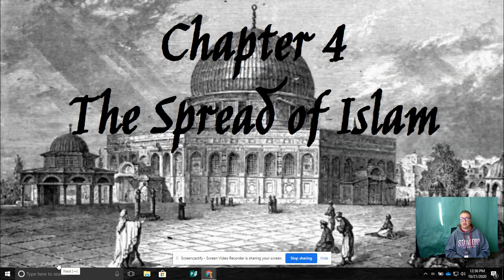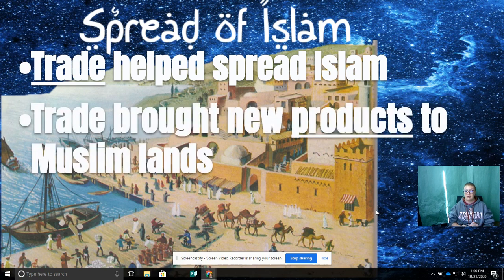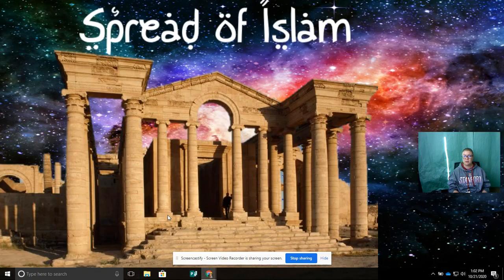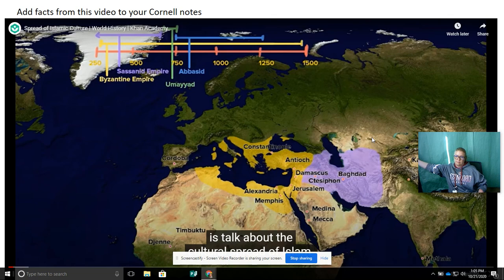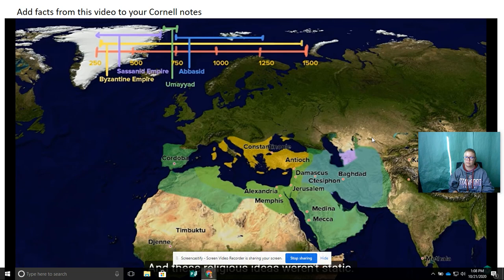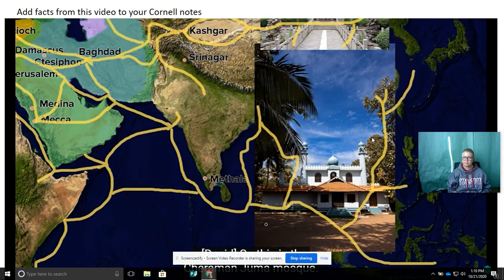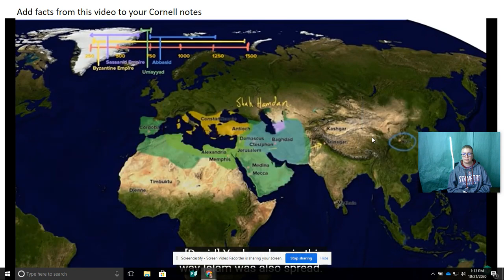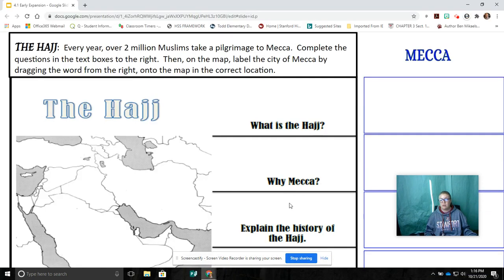Section 4 1 Lecture